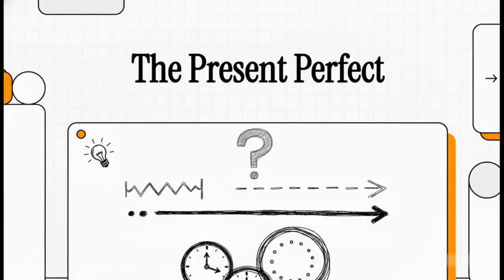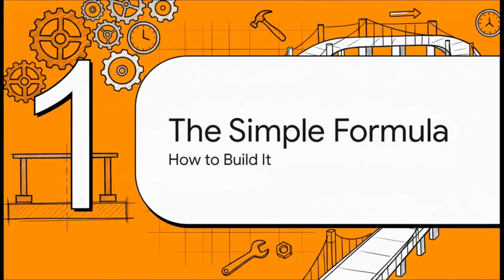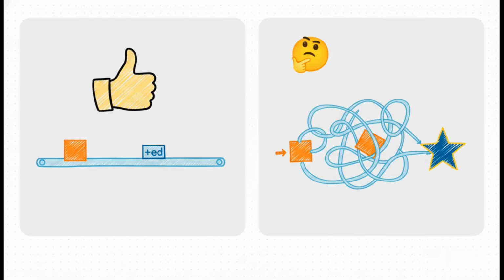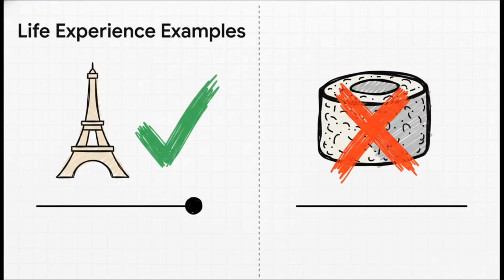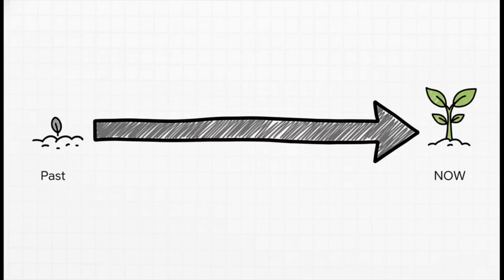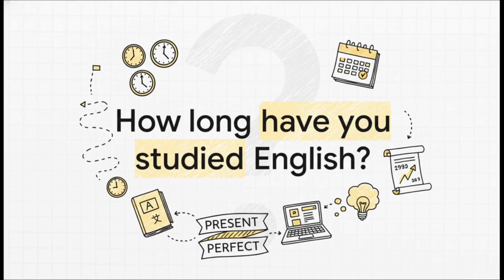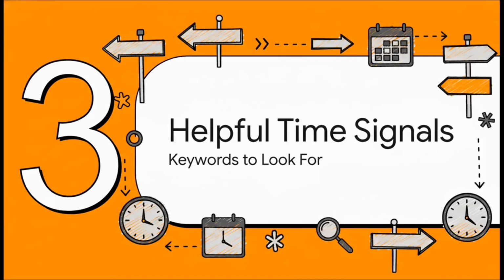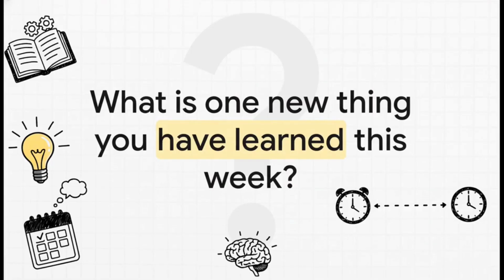The Present Perfect Made Easy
Unlock the secrets of the Present Perfect tense in English! 🕵️‍♂️ In this video, we’ll break down the form, use, and common mistakes so you can speak and write with confidence. Learn how to talk about experiences, actions that started in the past and continue now, and recent events using simple, clear examples. Perfect for high school and adult learners alike!

By the end of this lesson, you'll be able to:
✅ Form the present perfect correctly
✅ Understand when to use have/has + past participle
✅ Avoid common errors with time expressions like already, yet, just, ever, never

Boost your English skills today and never confuse past actions again! 💪